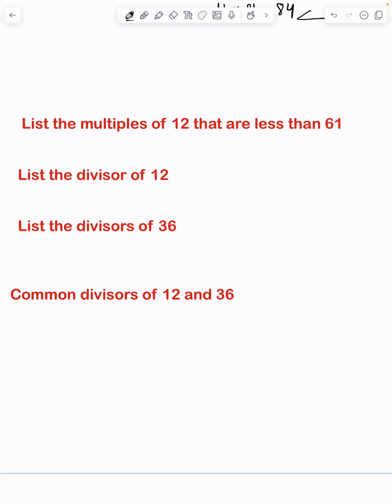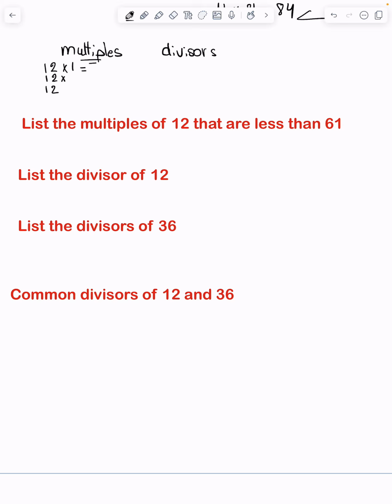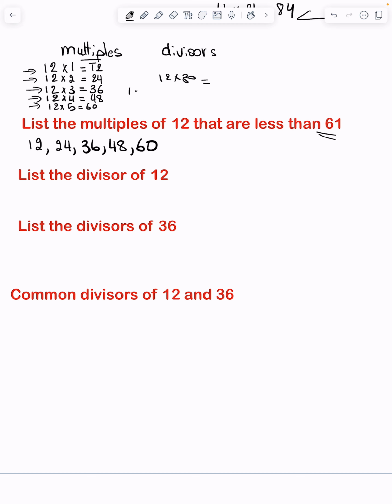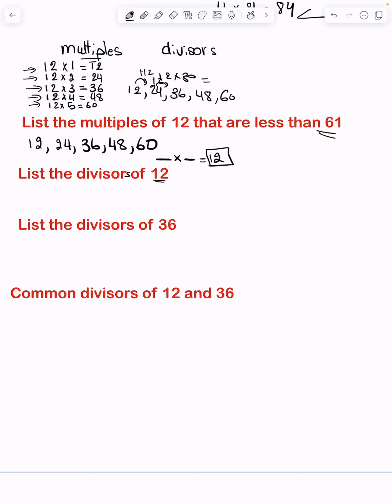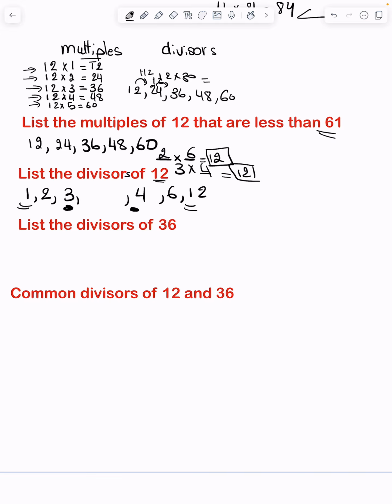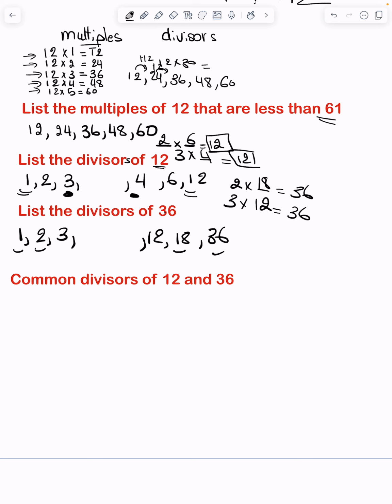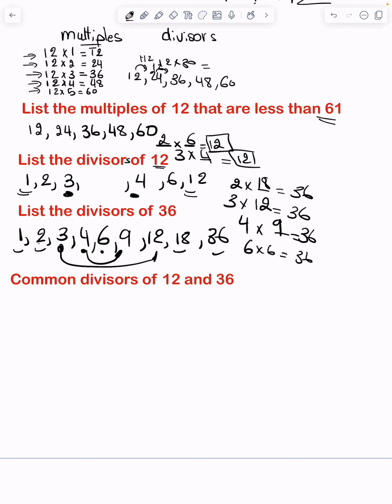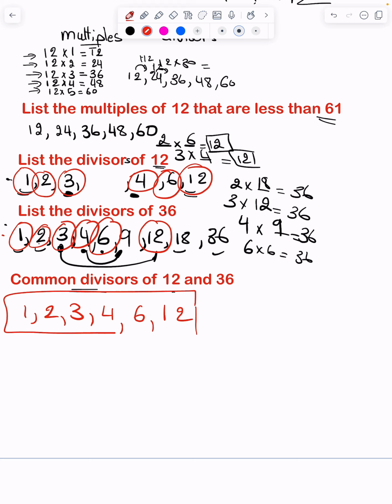Difference between multiples and divisors in few minutes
Multiples and divisors